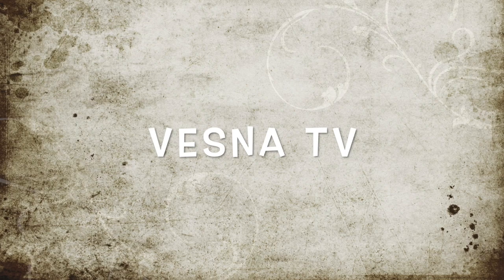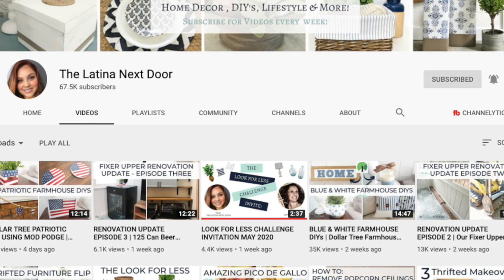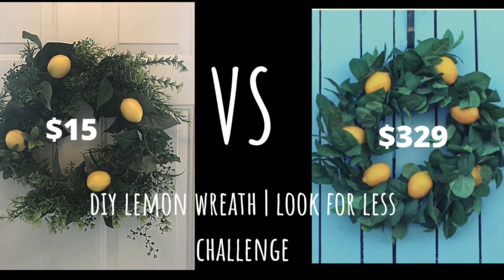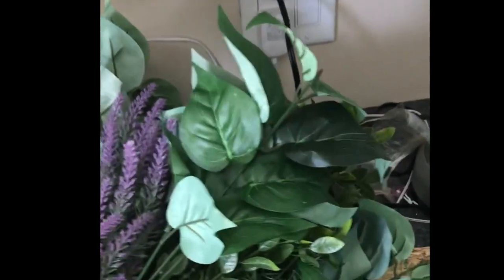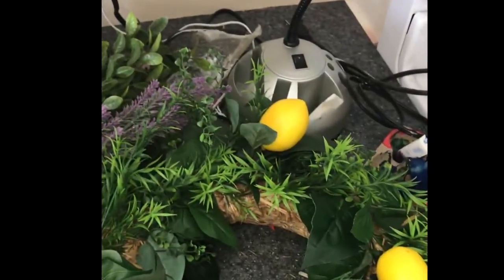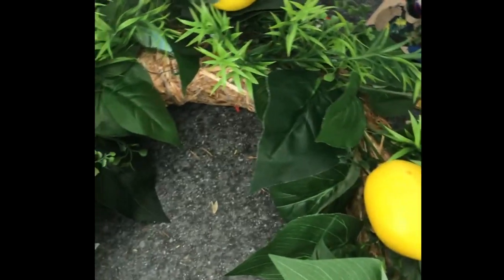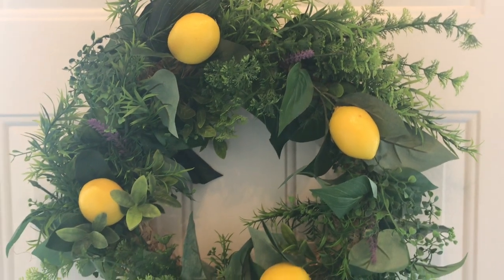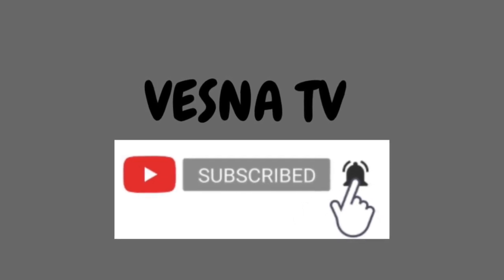DIY LEMON WREATH | LOOK FOR LESS CHALLENGE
This video is a part of the Look for Less Challenge hosted by the Latina Next Door. For this challenge I recreated a lemon wreath.